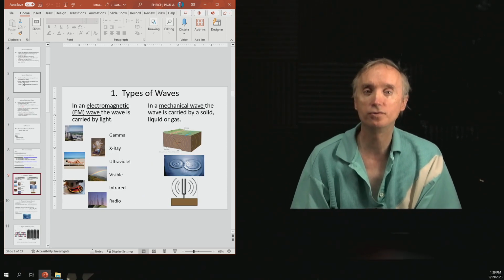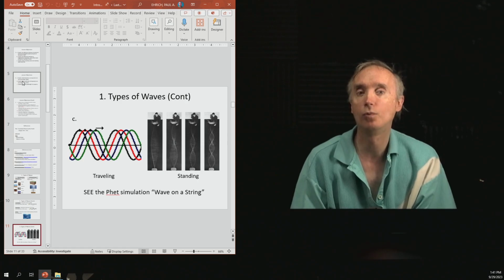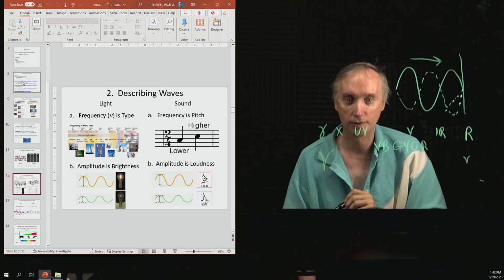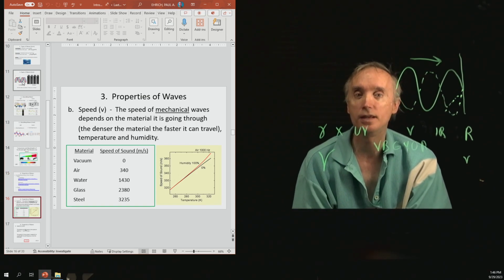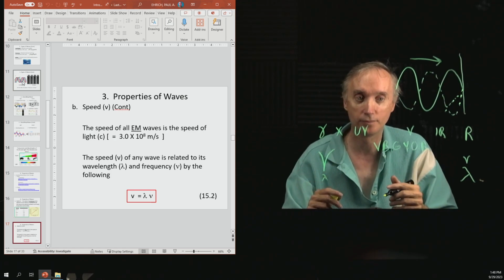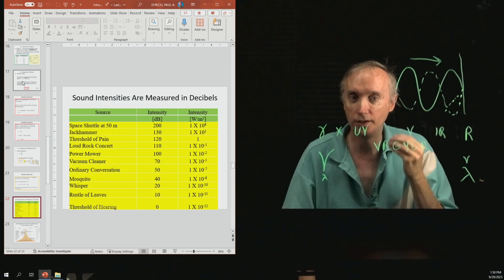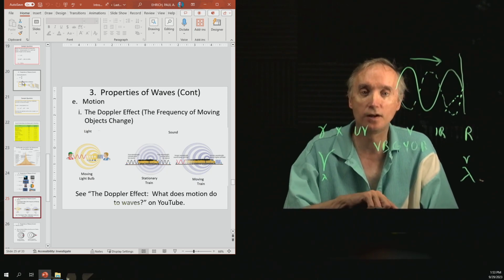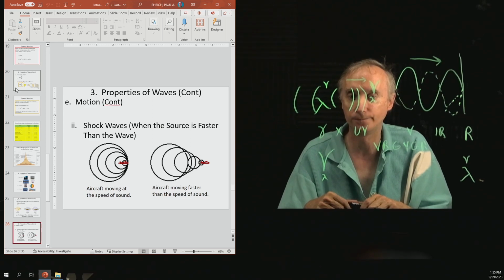Phy U2 2 Waves in Motion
Continuing the review for the Unit 2 lecture exam this segment will review lesson 15 Waves in Motion.